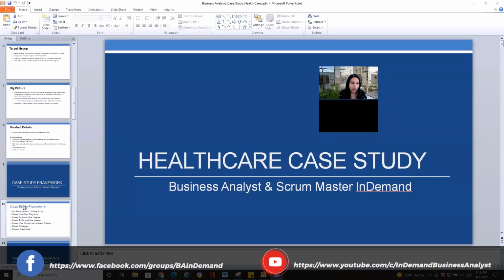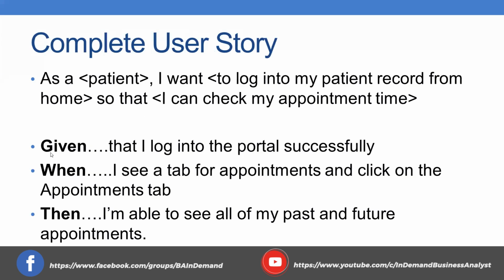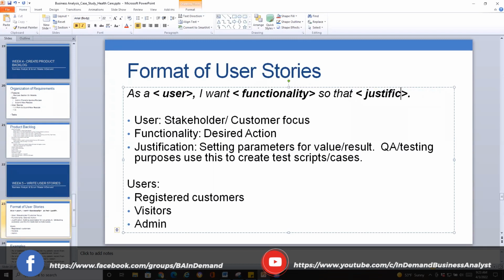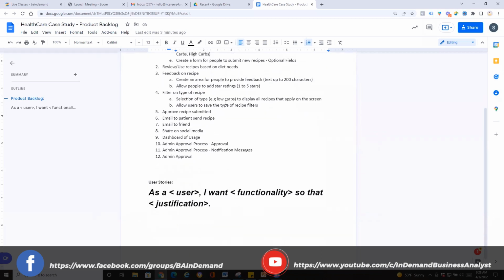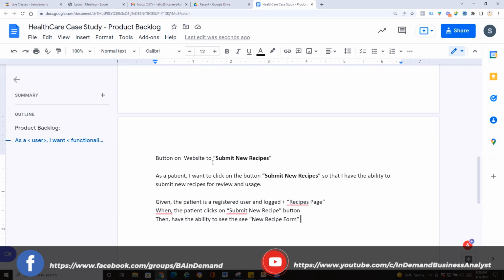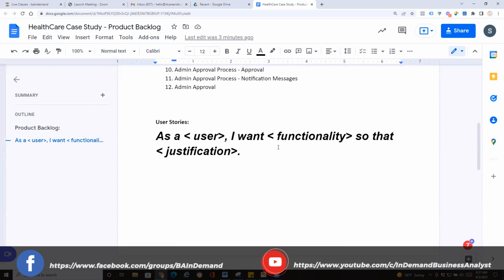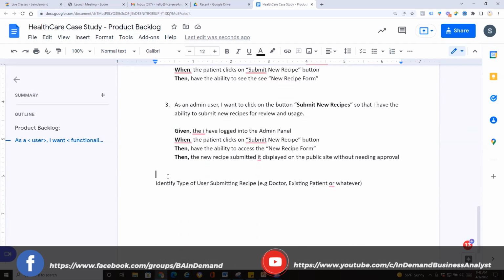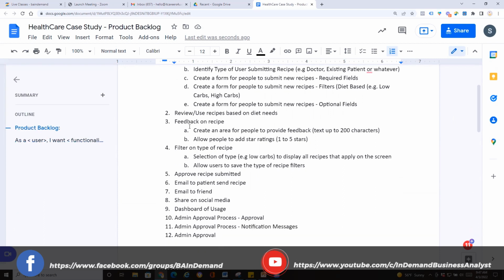Healthcare Case Study for Business Analyst/Scrum Master Interview | Week 5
Hi everyone!

Next week we will work on creating Prototyping.

Enjoy the video & let us know what additional topics you’d like to hear about.

Join us in our FREE Facebook group for a chance to attend live training sessions